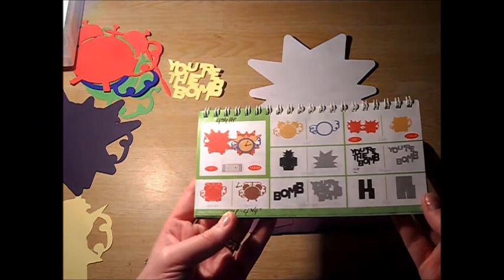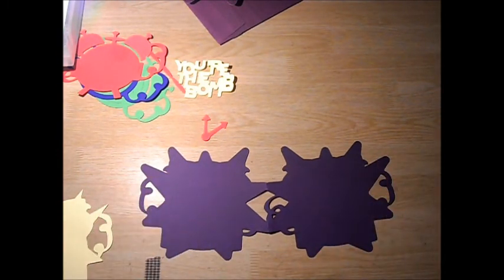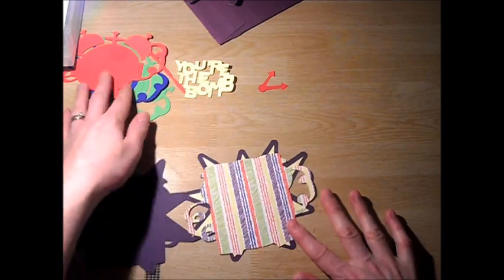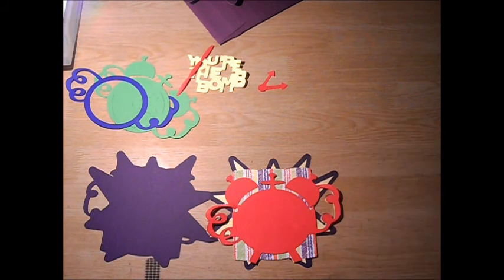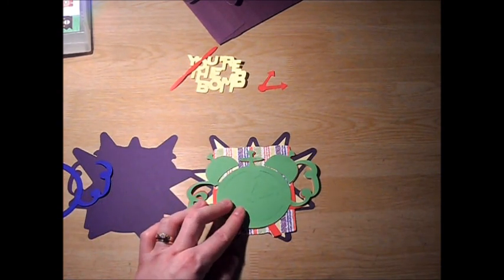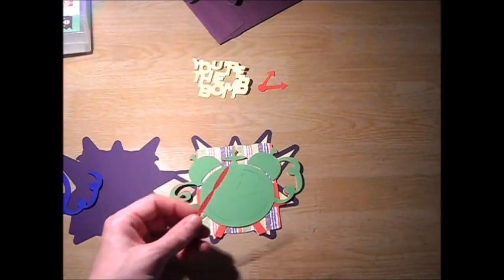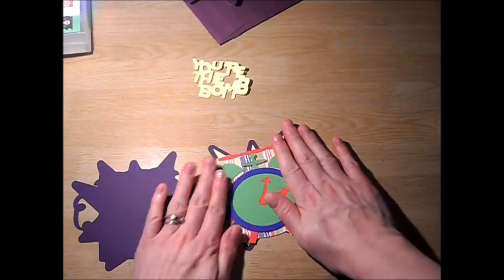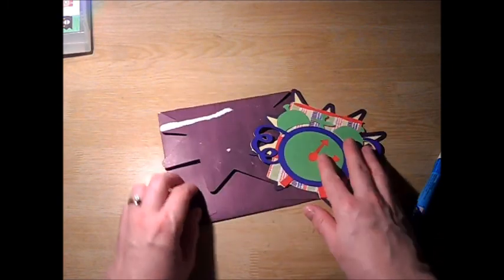Wild Card 2 Video Series #28: Bomb Card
p. 49 cut at 4 3/4", phrase @ 2"